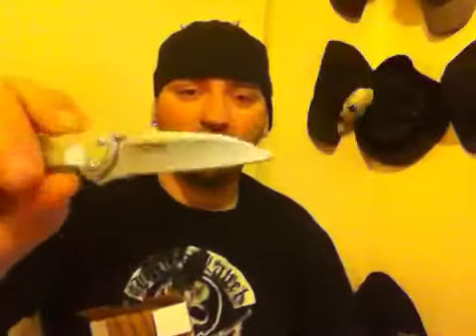FalconPunch1978 unboxing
My lil vid on a trade I did with Brother FalconPunch